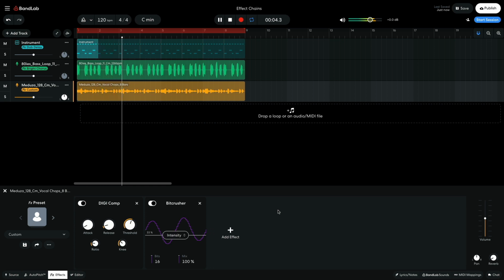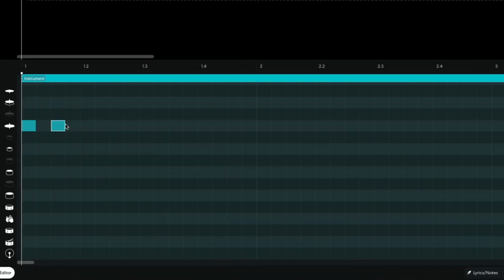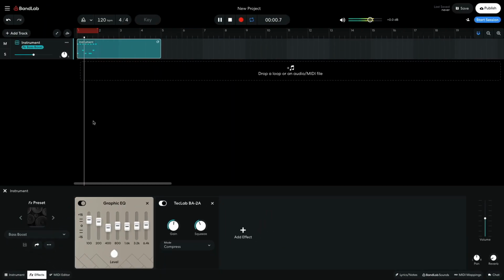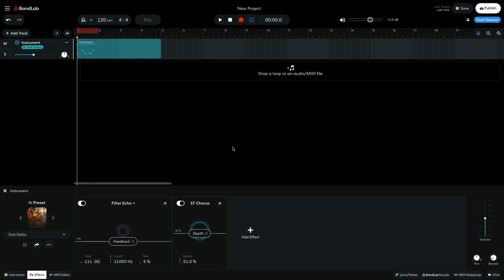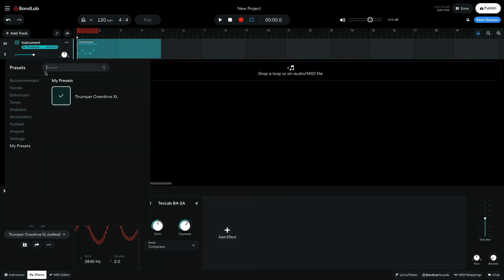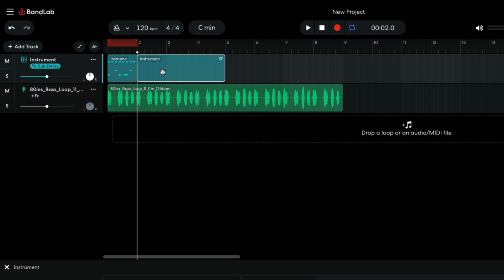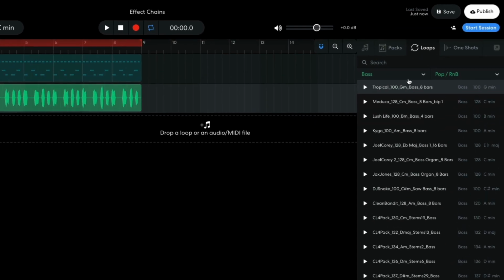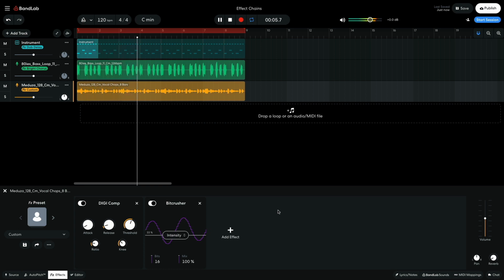Understanding preset effects chains in BandLab's free web Studio (BandLab Tutorial)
In this step-by-step, beginner BandLab tutorial, we explain how you can use effect chains for easy creativity and recall, all within BandLab's browser-based Studio. Follow along closely and use BandLab's free online music-making app and web-based Mix Editor to improve your skills and learn new techniques.